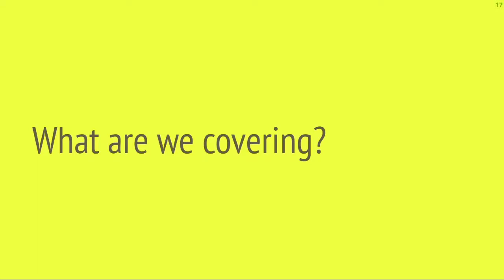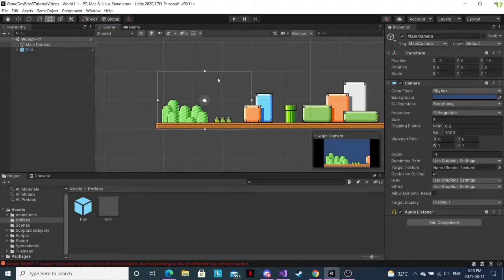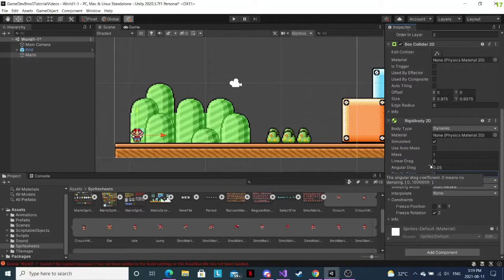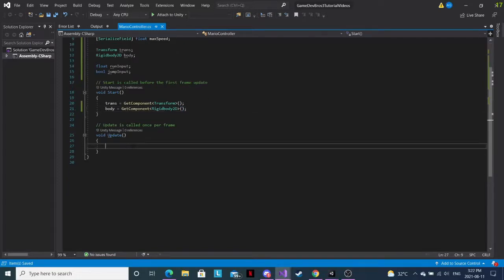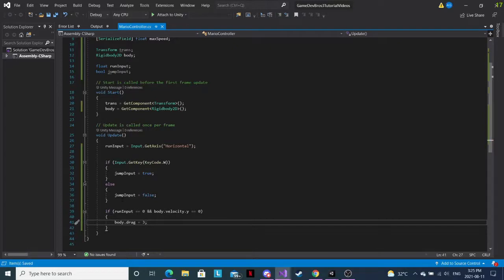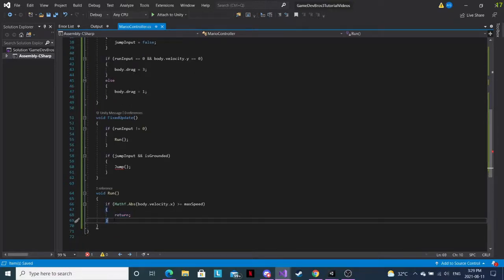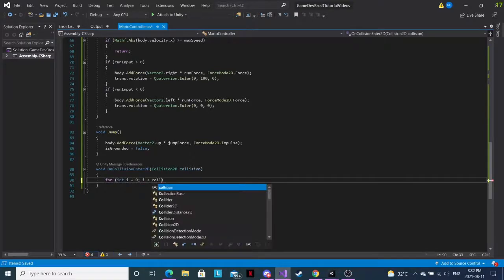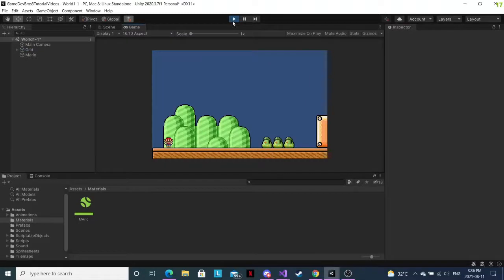GDW 2 Tutorial 6 - Character Controller - Intro + Content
This is the content portion of GDW 2 Tutorial 6, Character Controller

We cover:
Creating our mario character in unity
Creating our MarioController script to allow us to control marios movement
Left and right movement
Jumping with an isGrounded check

Unity Package Link:  There is a download button in the top right when you click this link, you do not need to touch either of the two folders in there once you click this link (Same for future package downloads)

Timestamps:
00:00 - 00:22 - Intro
00:23 - 00:48 - Downloading Unity Package
00:49 - 01:36 - Importing Unity Package
01:37 - 03:10 - Creating World1-1 Scene
03:11 - 04:39 - Adding Mario Into Scene
04:40 - 05:04 - Grid Snapping
05:05 - 05:52 - Finishing Mario Game Object
05:53 - 17:09 - Creating MarioController Script
17:10 - 17:42 - Editing Inspector Values
17:43 - 18:15 - Creating Mario Physics Material
18:16 - 18:56 - Testing Mario's Movement